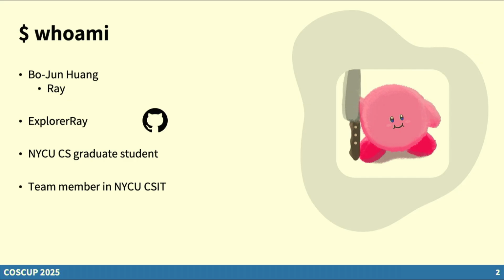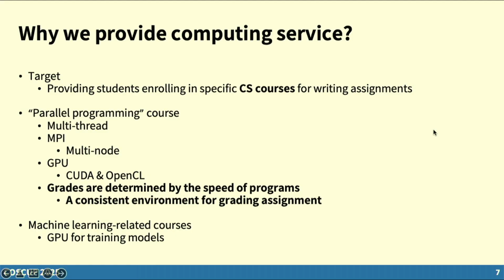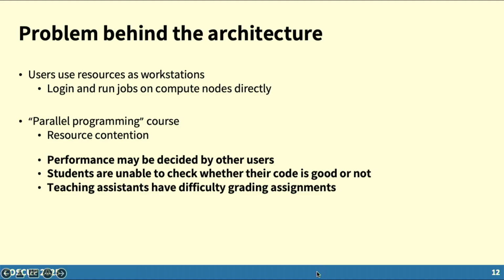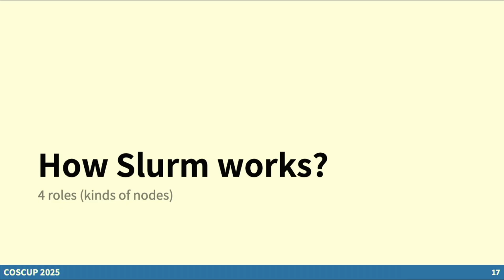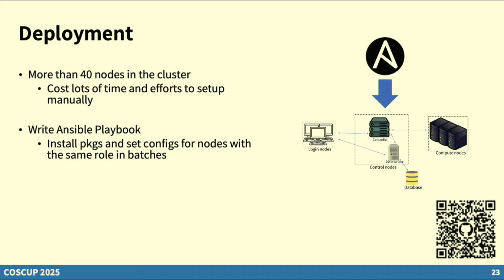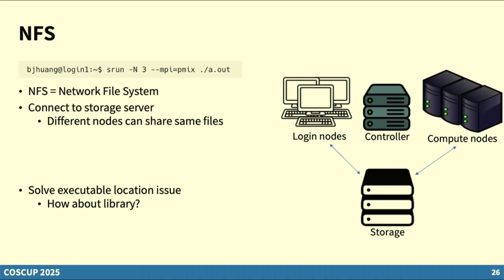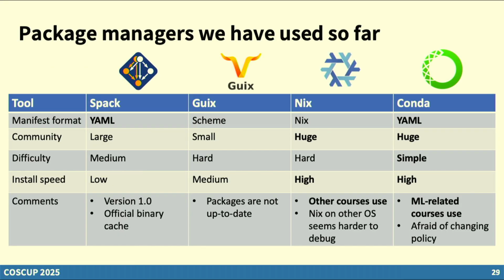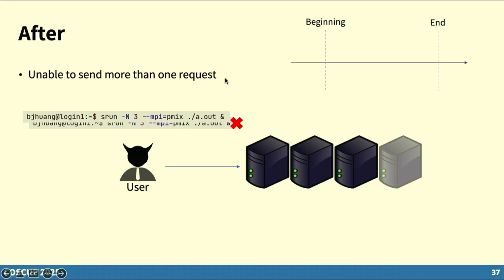在系上搞運算服務的那檔事